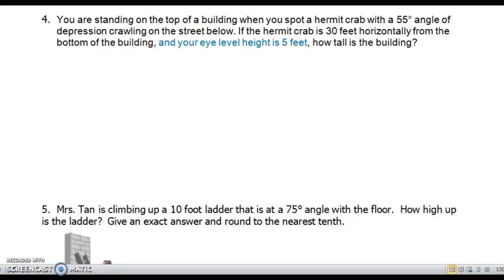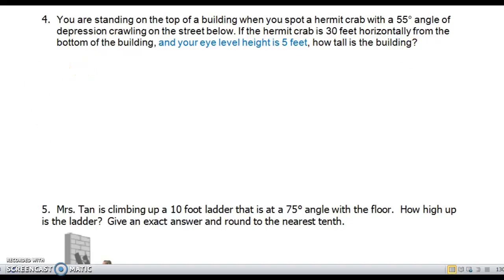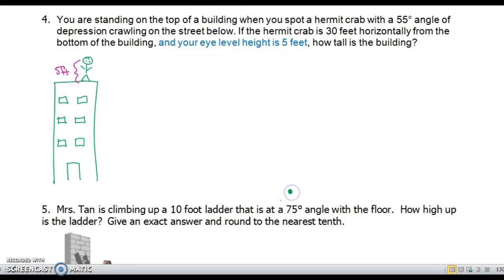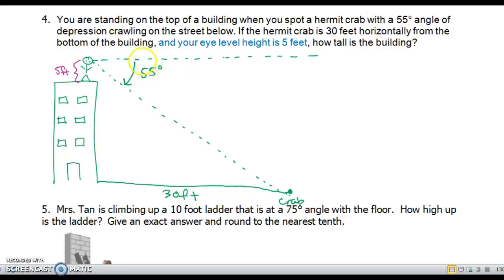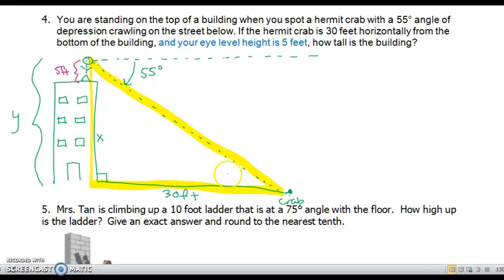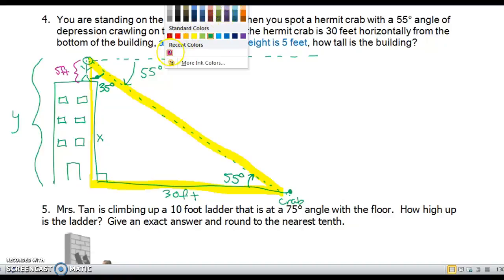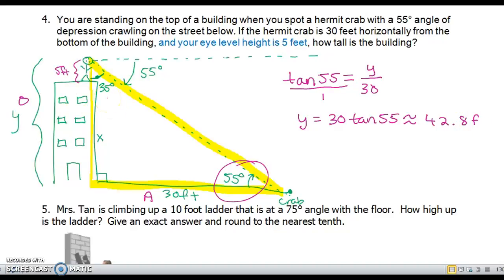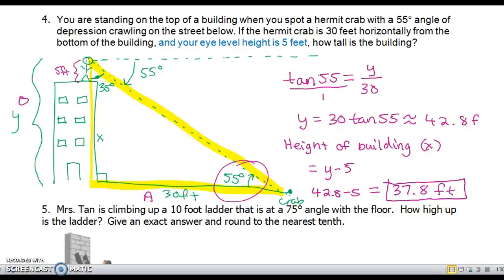Angle of Depression Trig Word Problem